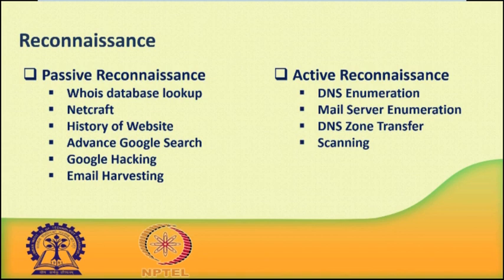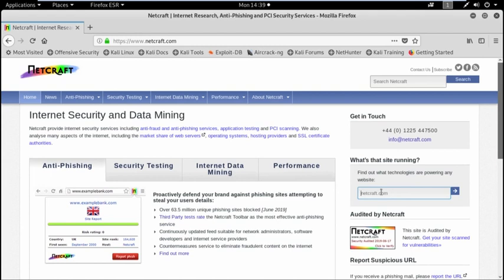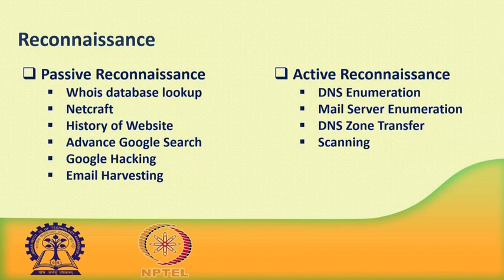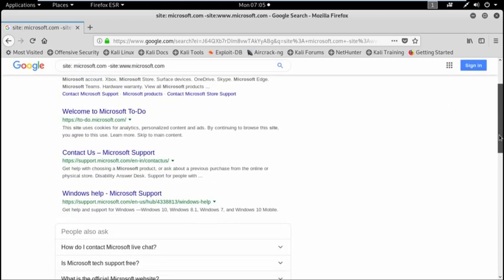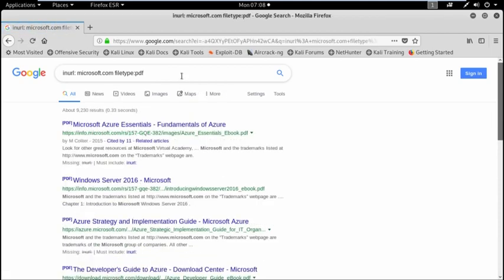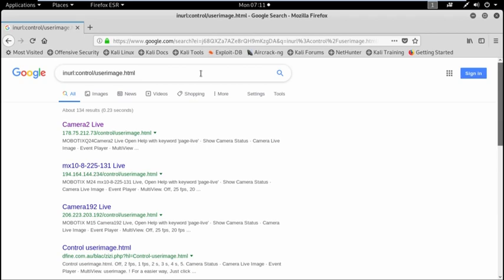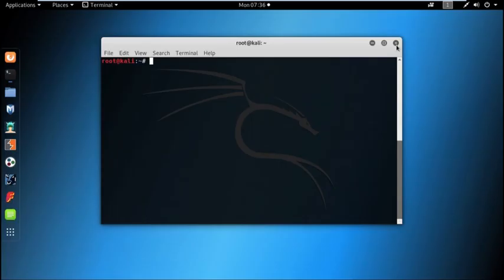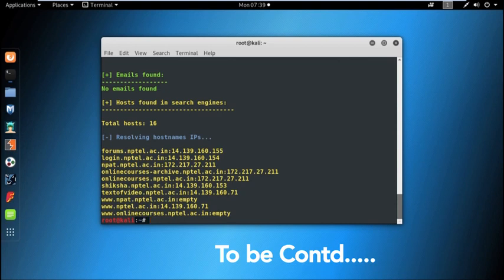Lecture 17 Information Gathering Part 1